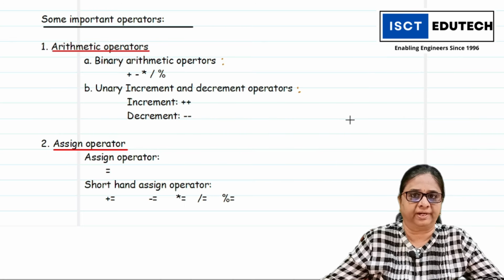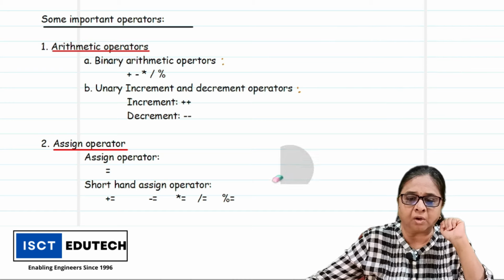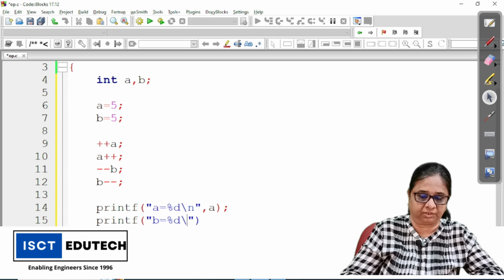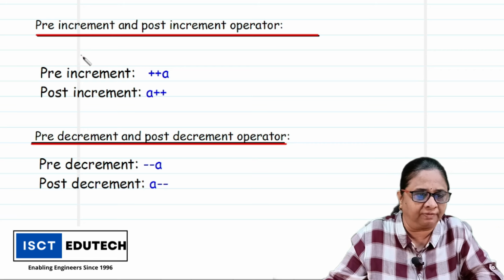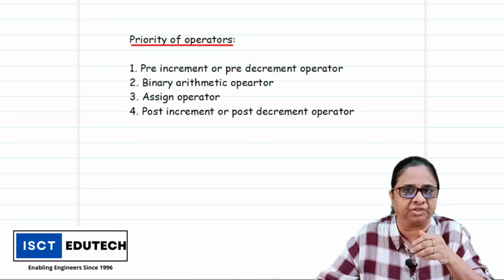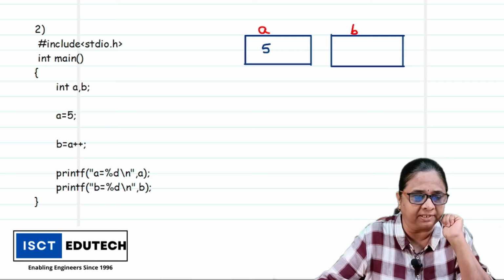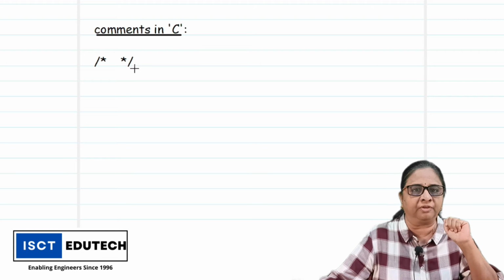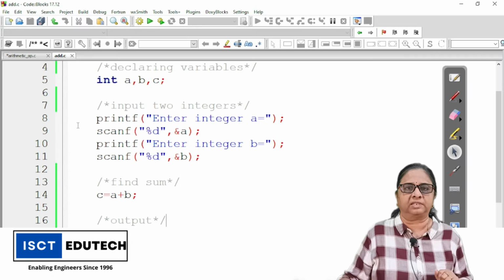Chapter 5 "Operators Revisited : C Programming for Beginners"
Chapter 5 : Operators Revisited

Welcome to our comprehensive guide on C Programming Fundamentals for Beginners!  Whether you're diving into programming for the first time or looking to solidify your foundational knowledge, this video is your gateway to mastering the basics of the powerful C language.

🔍 What You'll Learn in the Series:
Understanding the fundamentals of C programming.
Writing and interpreting basic C code snippets.
Grasping key programming concepts: variables, loops, conditionals, and functions.
Building a strong foundation for advanced programming.

This tutorial is tailored for absolute beginners with little to no programming experience. If you're eager to learn the ABCs of coding and develop a solid understanding of C, you're in the right place!

🎓 Course Highlights:
Practical tips and tricks for efficient coding.
Resources and references for further exploration.

Don't miss out on the chance to kickstart your programming journey. Click play, follow along, and let's delve into the exciting world of C programming together. By the end of this tutorial, you'll have the skills and confidence to tackle more advanced programming challenges.